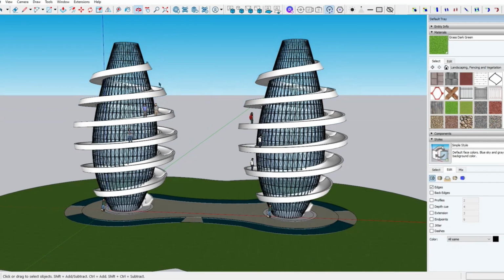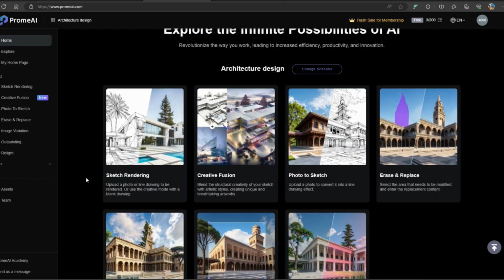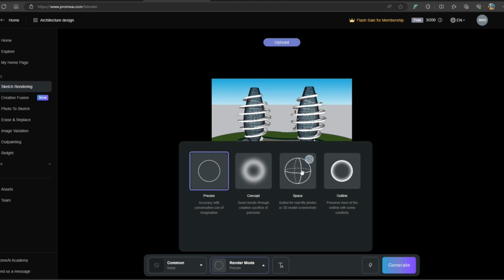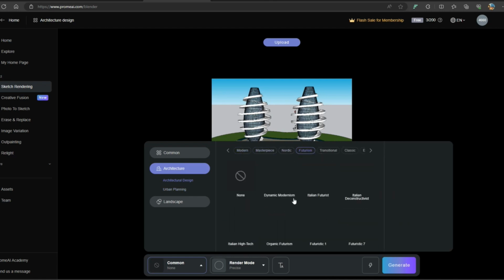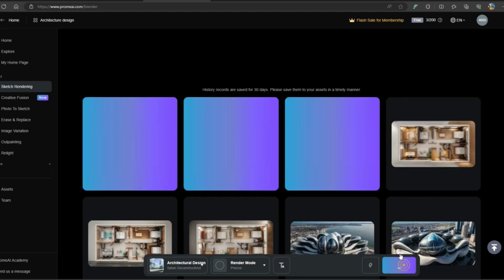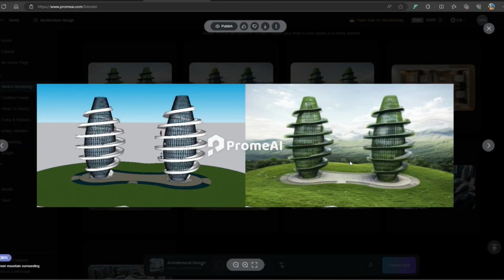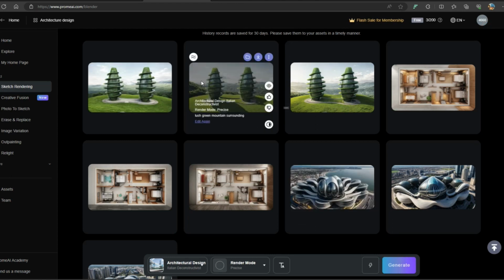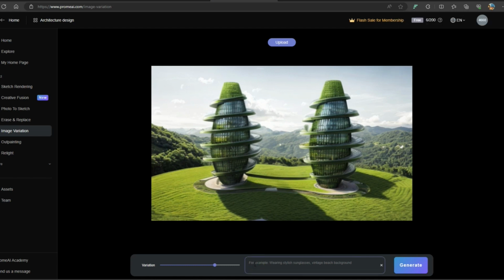SketchUp tutorial / FREE AI for architecture rendering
this AI gonaa help you to render model just using 2d reference sketchup or image.